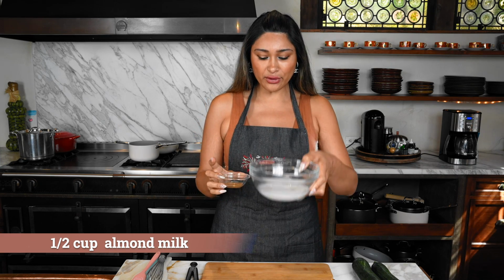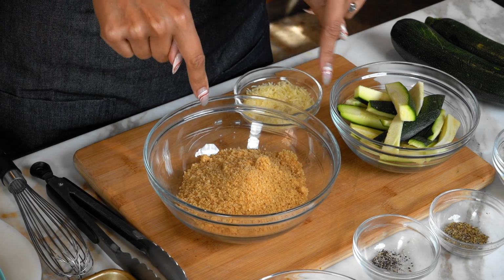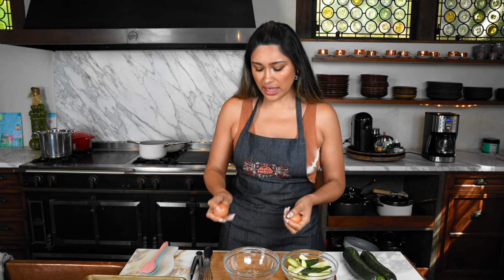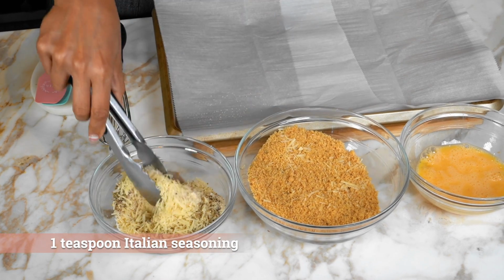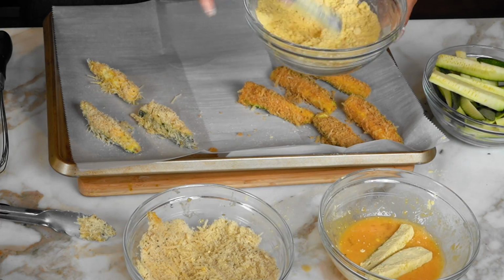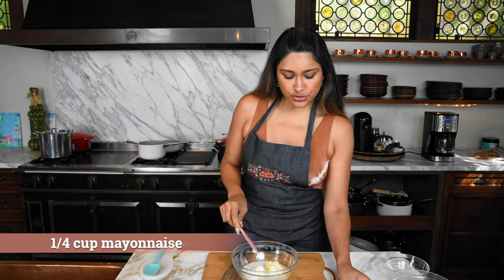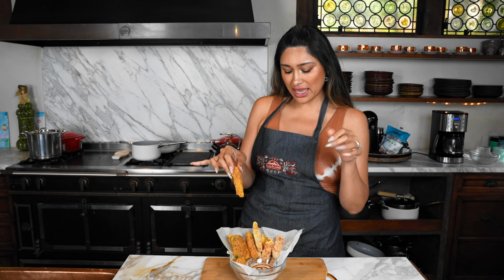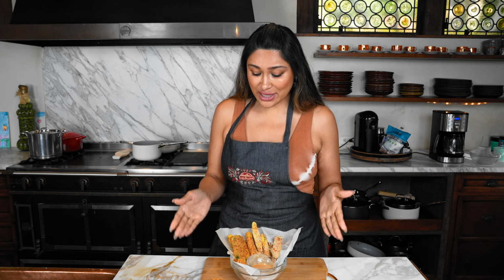ONE CARB KETO ZUCCHINI FRIES! How To Make Zucchini Fries Recipe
Pork Panko Crumbs
Lupin Flour
Almond Flour

2. In a small bowl add milk and vinegar. Let it sit for 5 to 10 minutes.
3. After 10 minutes add all remaining ingredients, mix well.  Adjust to taste
4. Place plastic wrap and place in the fridge .

Pork:
1. Preheat the oven to 425 degrees F. Coat a cooling rack with nonstick spray and place on a baking sheet; set aside.
2. In a large bowl, combine pork crumbs , Parmesan and Italian seasoning; season with salt and pepper, to taste. Set aside.
3. Working in batches, dredge zucchini in Lupin, dip into eggs, then dredge in Pork mixture, pressing to coat.
4. Place zucchini onto the prepared baking sheet. Place into the oven and bake for 20-22 minutes, or until golden brown and crisp.

No Pork
1. Cut the zucchini in half and into sticks about 1/2 inch thick and 3-4 inches long.
2. In a shallow bowl, combine the almond flour, grated parmesan, Italian and a pinch of salt and pepper.
3. Mix to combine.
4. Dredge zucchini in egg and then in the almond flour mixture and place on a plate or baking sheet.
5. Generously spray zucchini with cooking spray for extra crisp. Optional
6. Working in batches, place the zucchini fries in a single layer in the air fryer. and Cook for 10 minutes at 425, or until crispy. Or oil.

Macros; (Pork)
1g Net Carbs
2g Fiber
3g Total Carbs
12g Protein
8g Fat
122 Calories

Macros: (non pork)
2g Net Carb
3g Fiber
5g Total
9g Protein
9g Fat
125 Calories

Macros: Ranch (12 Servings)
0g Net Carbs
0g Fiber
0g Total Carbs
0g Protein
4g Fat
43 Calories

Timestamps:
0:00 Intro
0:00 Ingredients
0:00 Prep & Cooking
0:00 Taste Test